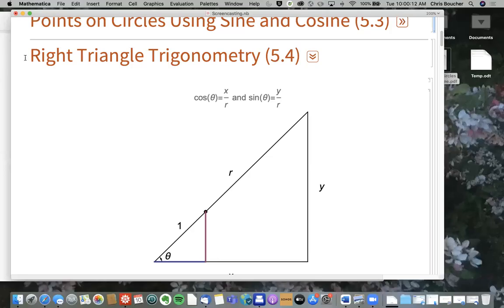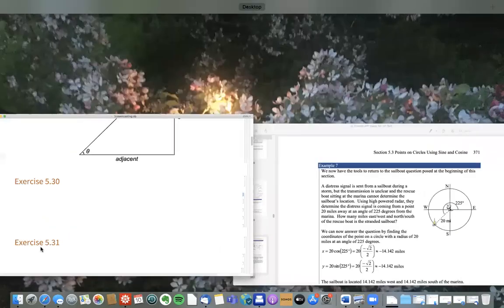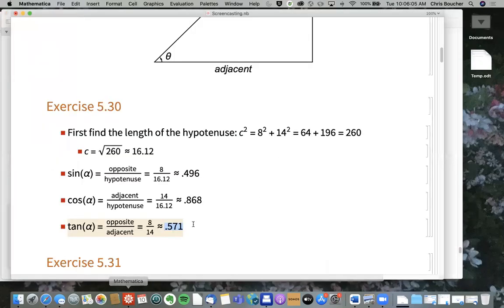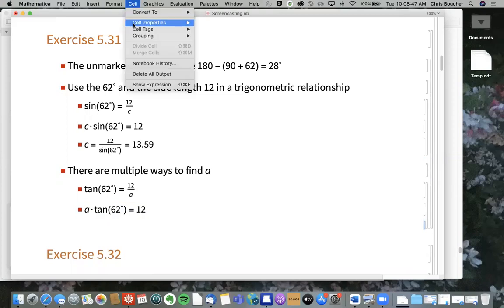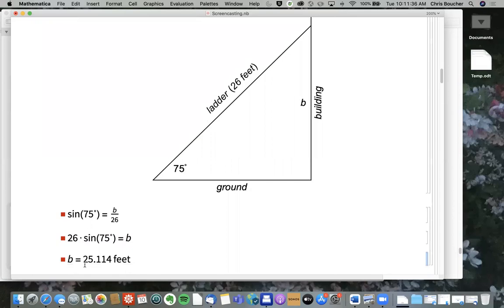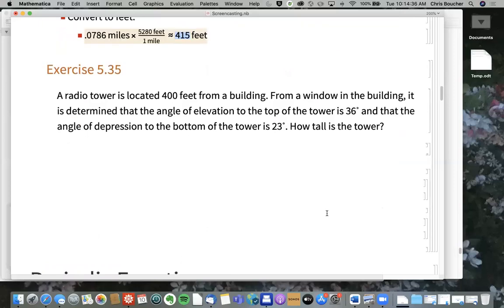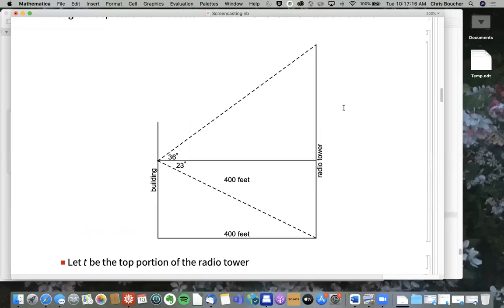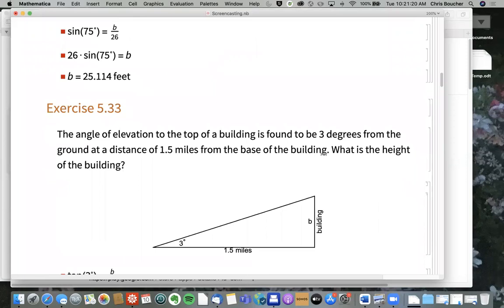Right Triangle Trigonometry